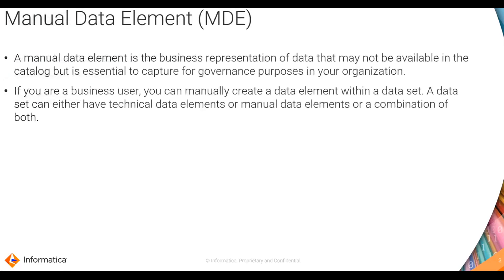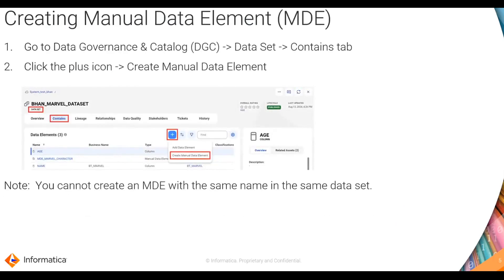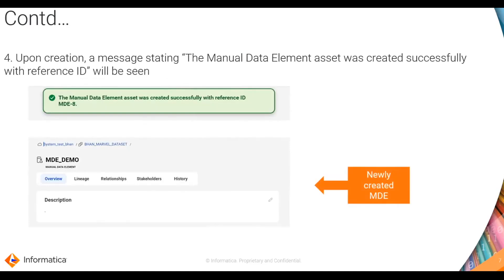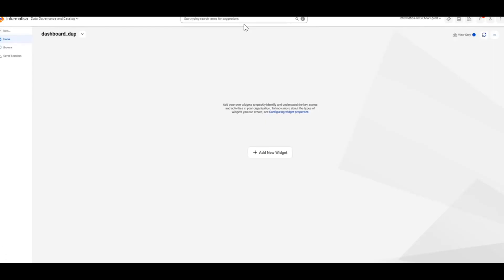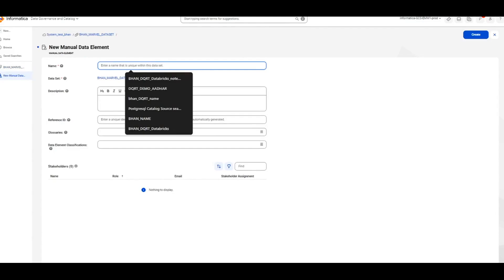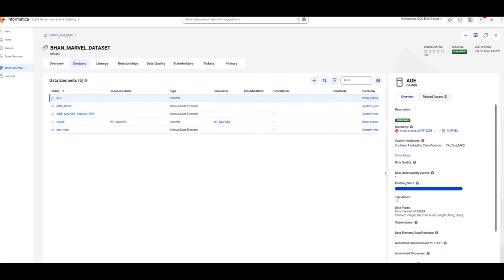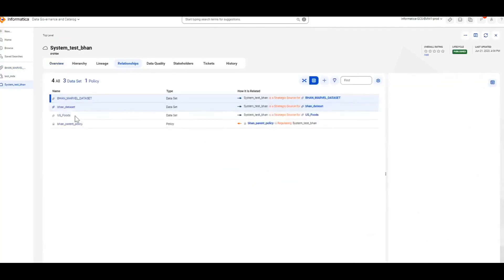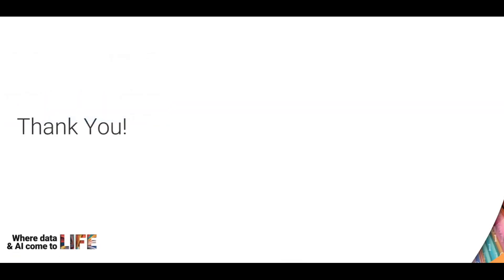13. How to Create a Manual Data Element in CDGC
This video explains how to create a Manual Data Element in CDGC.